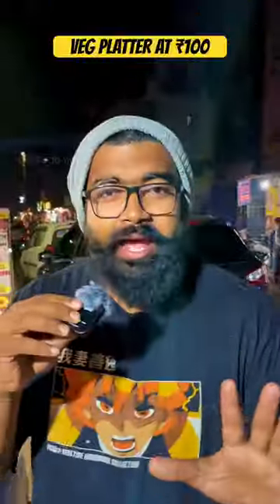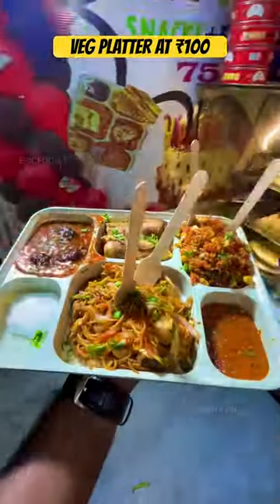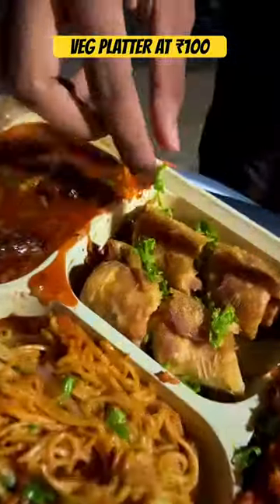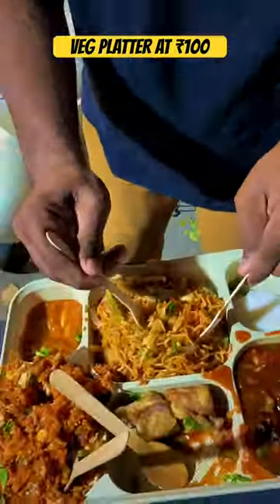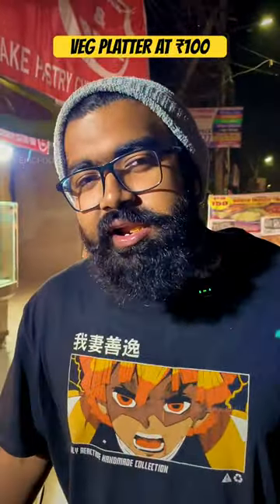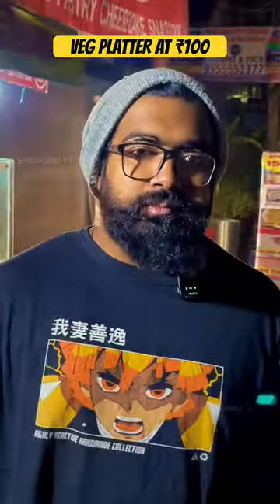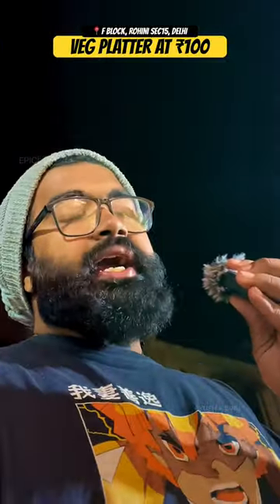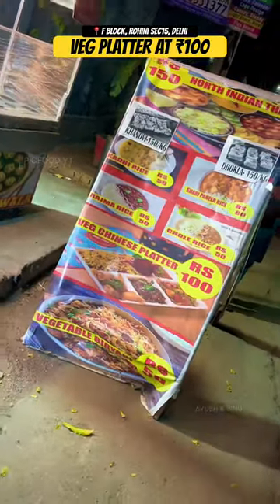BEST VEG PLATTER AT ₹100/- |📍ROHINI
Savoring Flavor on a Budget! 🌱✨ Unleashing the Delight of a ₹100 Veg Platter Feast!

Dive into a world of culinary ecstasy without breaking the bank! Join me on my gastronomic journey as I explore affordable yet delectable delights. Last night's ₹100 Veg Platter was a symphony of flavors – from the savory crunch of spring rolls to the tantalizing spice of Manchurian, every bite was a celebration. Let's redefine the way we enjoy food without compromising on flavor! 🍜🌶️🥢